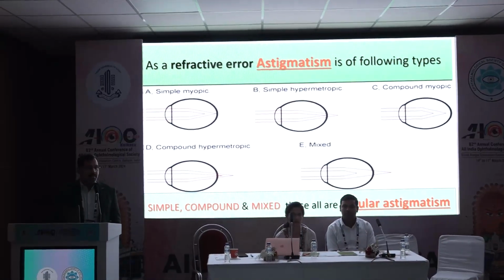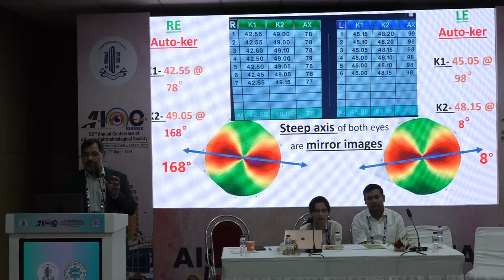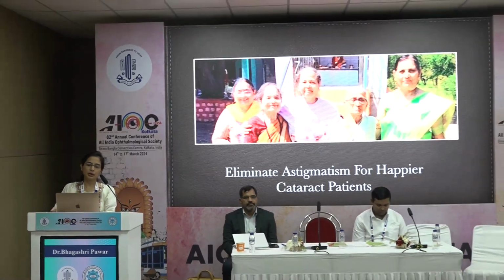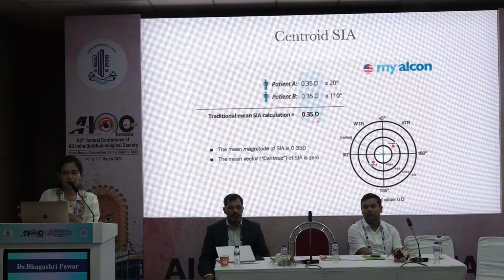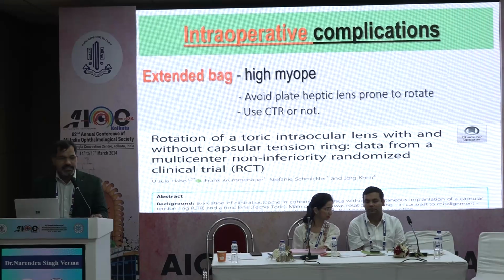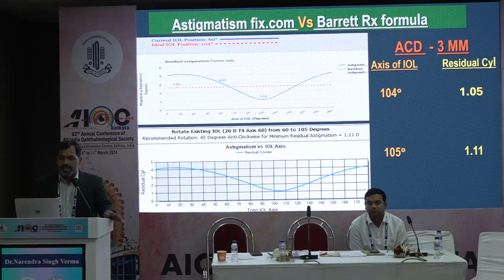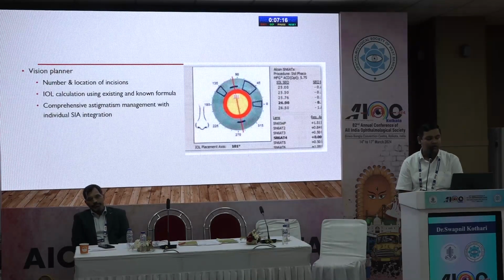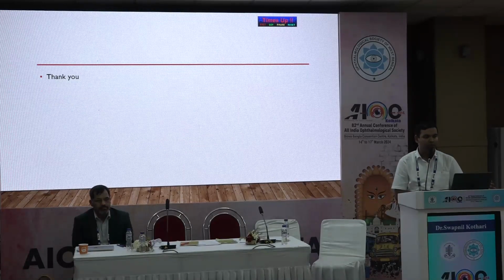AIOC2024 - GP129 - Multimodal apporach to management of astigmatism during cataract surgery - pa....